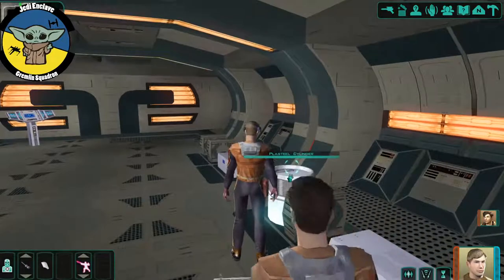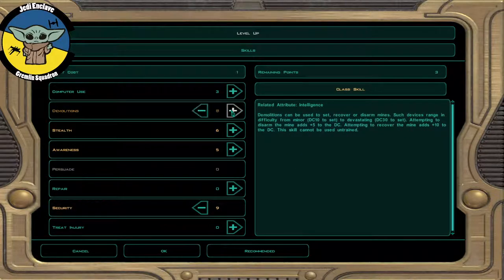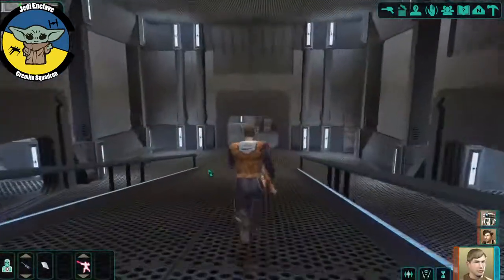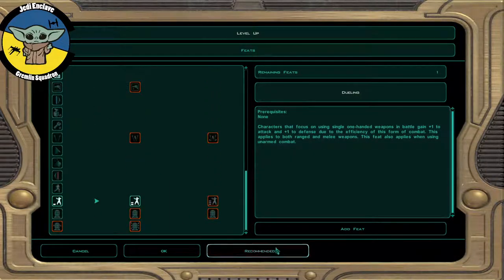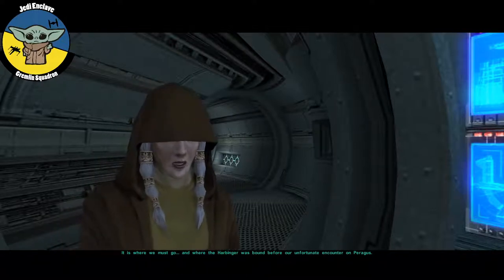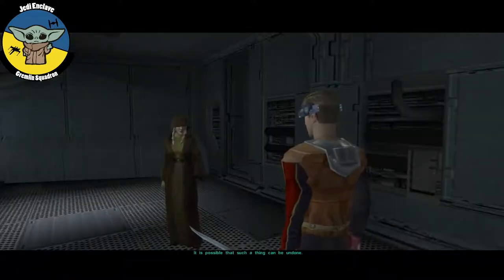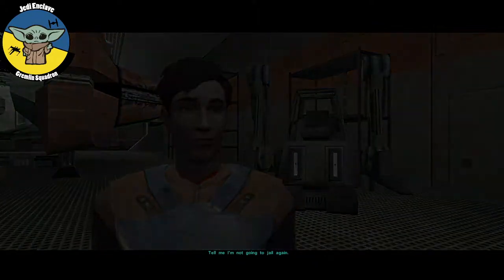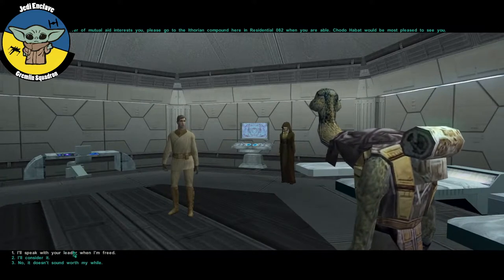KOTOR II Bad Guy Run Ep.3 GET OFF OUR BUTTS KREIA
Seriously tho, Kreia needs to calm tf down